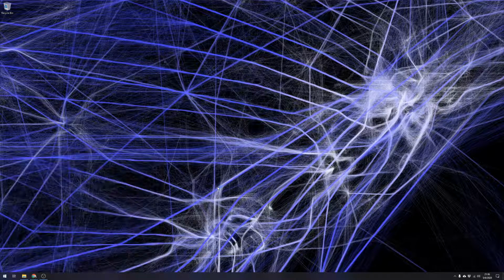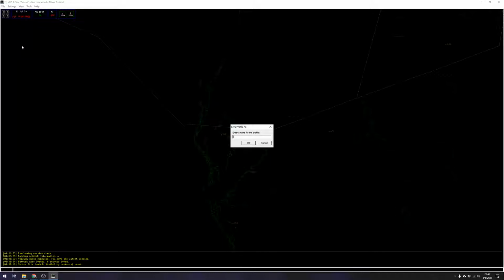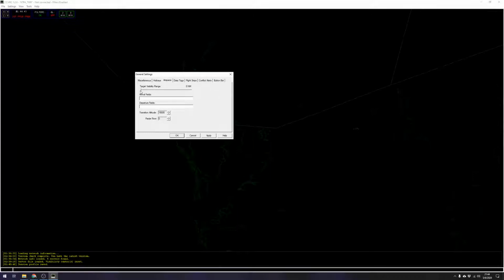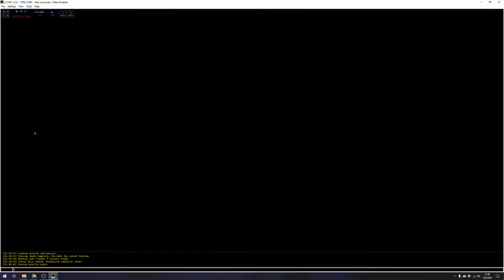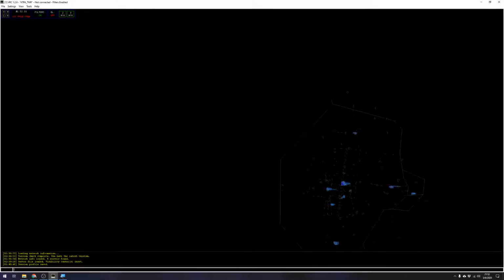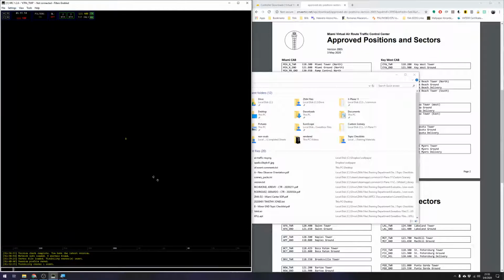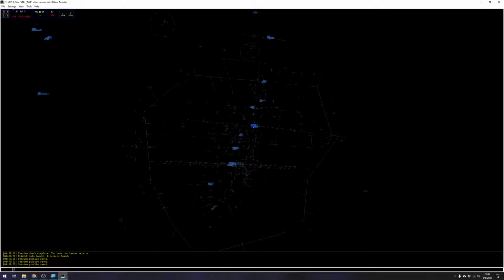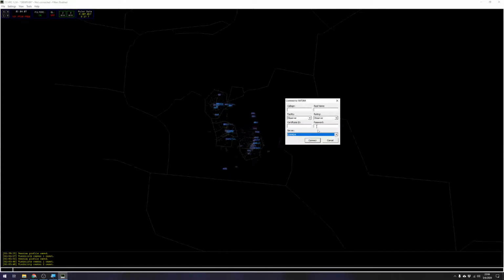VRC Setup Guide for New Controllers